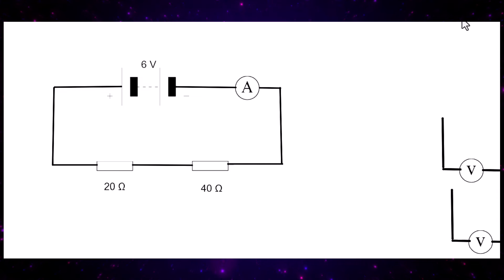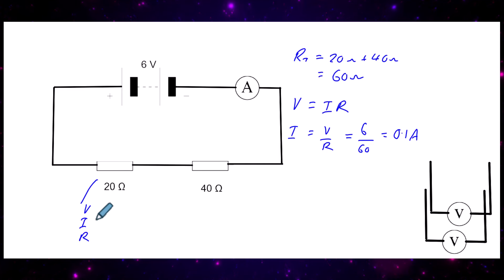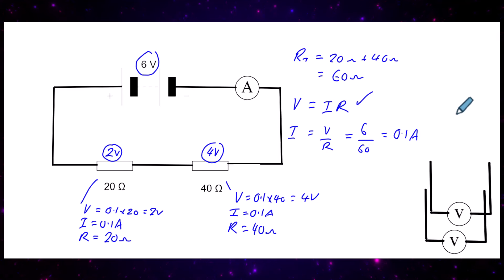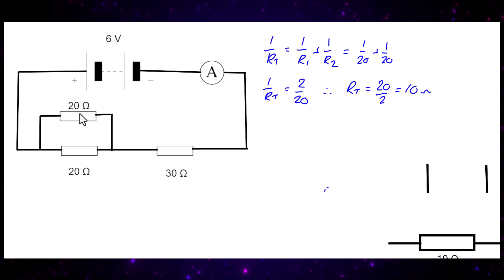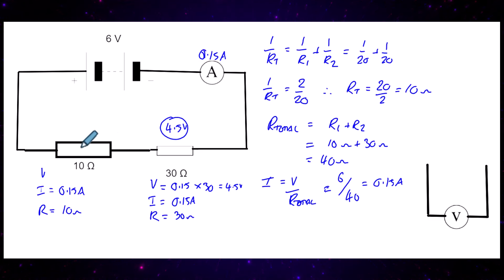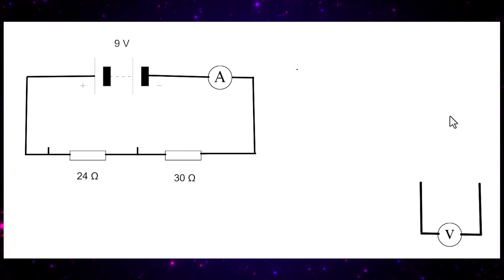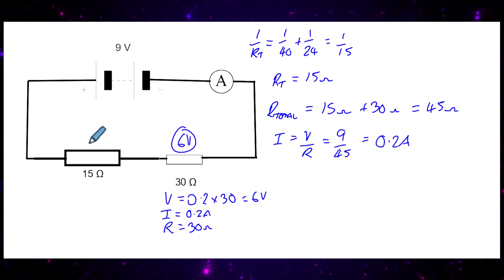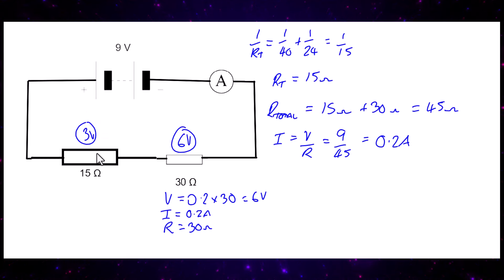Circuit Theory 01